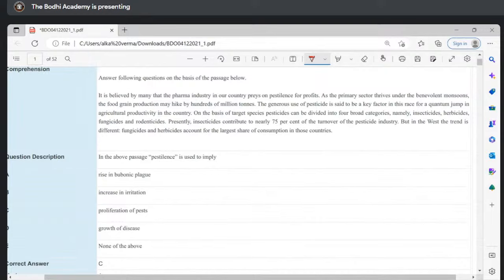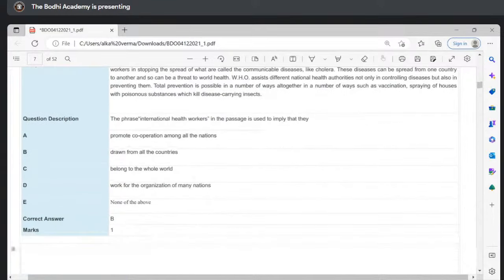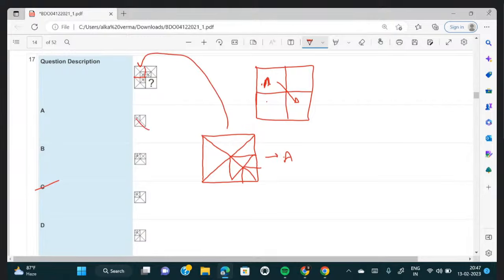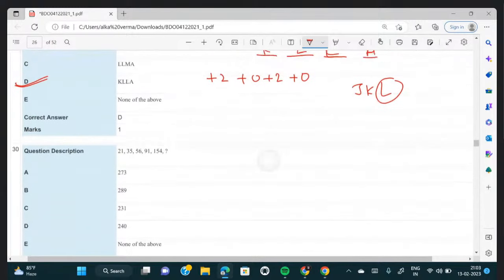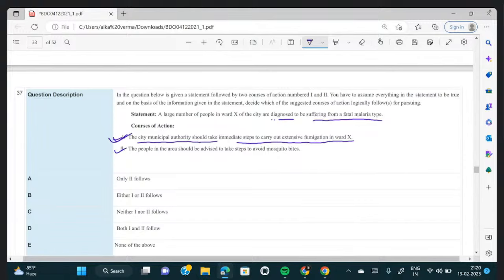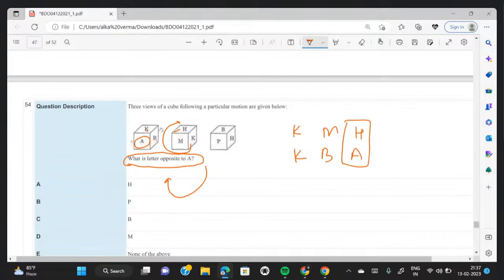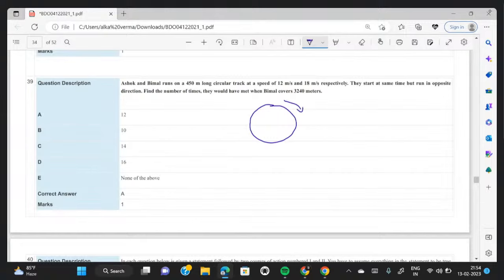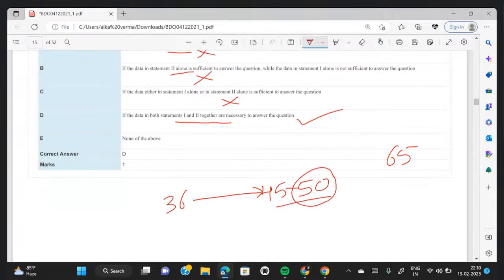BDO MAMLATDAR 2023 | DETAILED PREVIOUS YEAR QUESTIONS SOLUTIONS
The Bodhi Academy feels immense pleasure to help students by providing FREE GUIDANCE in respect of GOA PUBLIC SERVICE COMMISSION government jobs. Free study material & related notifications will be shared in this community for the students of GOA regarding GPSC exams. So, fulfill your dream of becoming a JSO/BDO/Dy SP/ Dy Collector/ MAMLATDAR with the best faculties of GOA, and get prepared for GPSC.

Do share the link with your friends